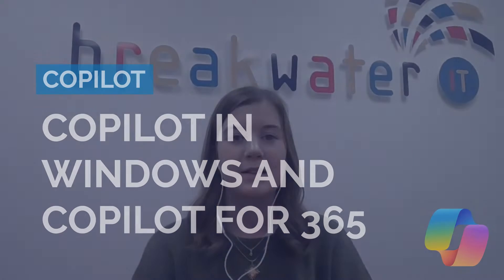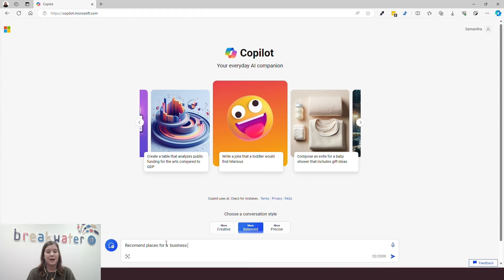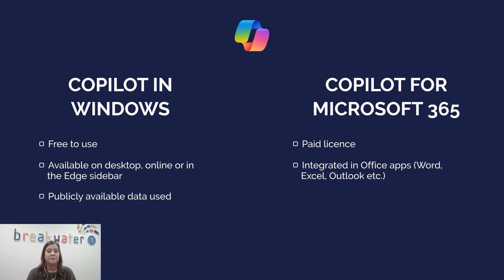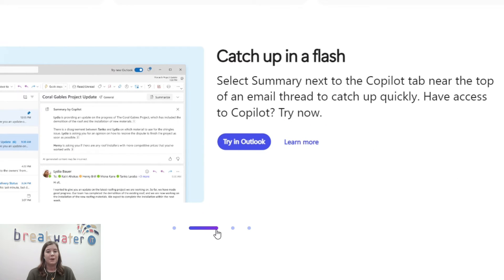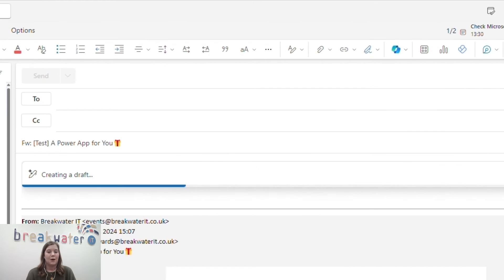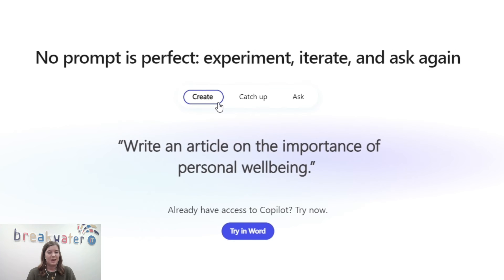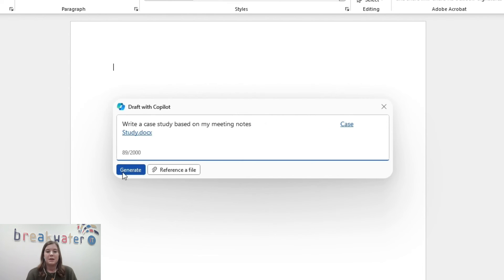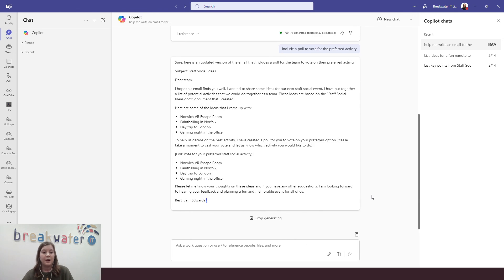Copilot in Windows and Copilot for Microsoft 365 Explained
In this video we look at the difference between Copilot in Windows and Copilot for Microsoft 365. We also talk about our experience with Copilot for Microsoft 365 so far.